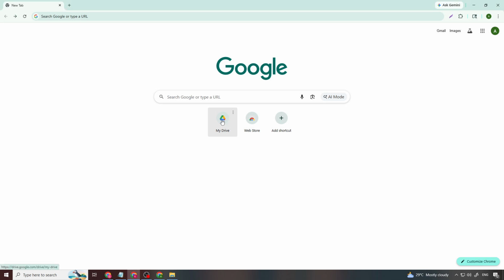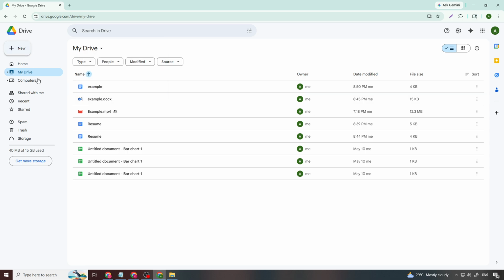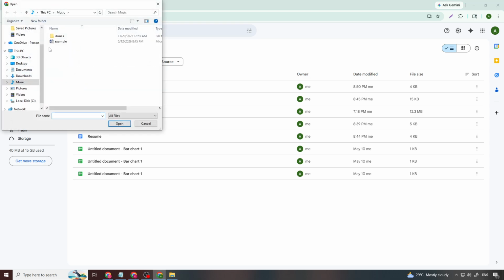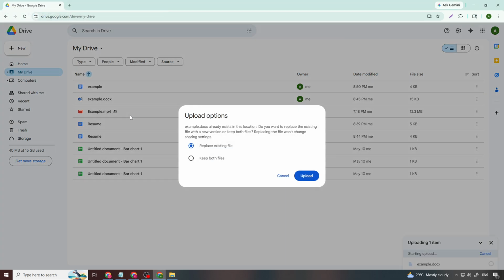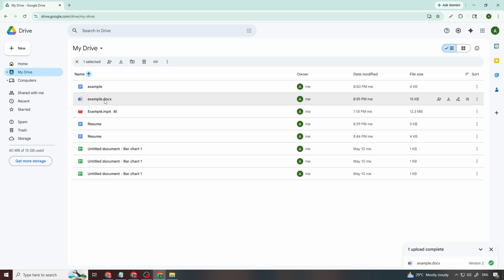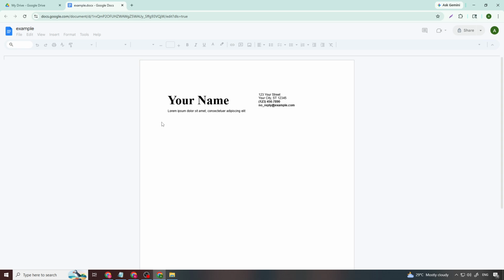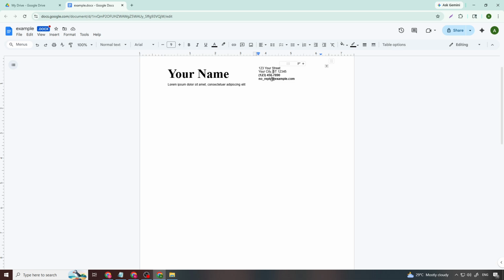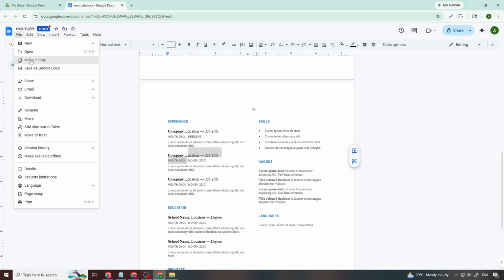How To Convert Microsoft Word To Google Docs (2026 Beginner Tutorial)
Learn how to **convert a Word document to Google Docs**. In this step-by-step tutorial, you'll learn how to upload a Microsoft Word file to Google Drive, open it in Google Docs, and save it as a native Google Docs document for easy editing and sharing.

Video Chapters
00:00 - How to Convert a Word Document to Google Docs
00:09 - Open Google Drive
00:17 - Upload Your Word Document
00:26 - Find the Uploaded File
00:35 - Open the Word File with Google Docs
00:43 - Save as a Google Docs File
00:51 - Edit and Share Your Converted Document